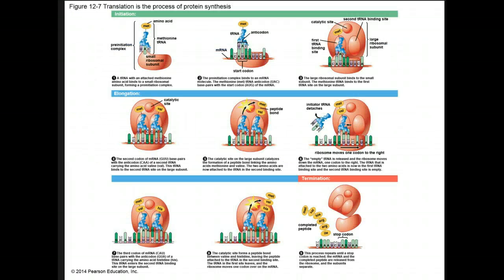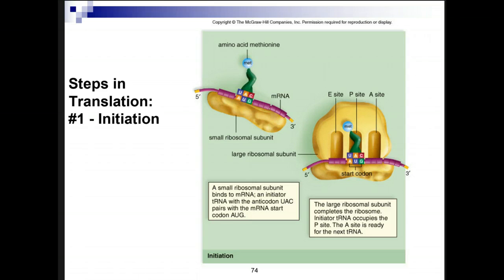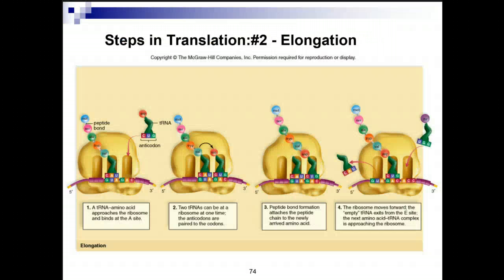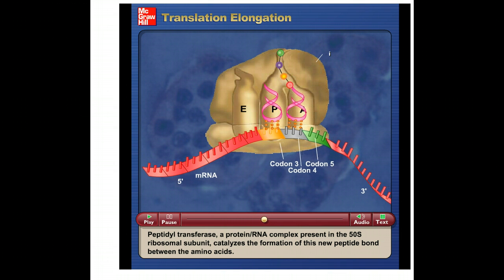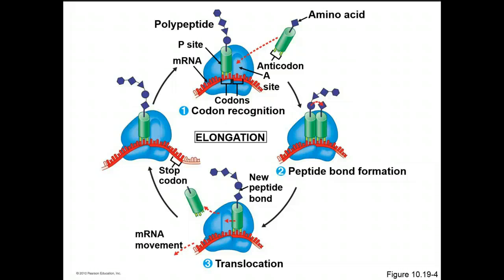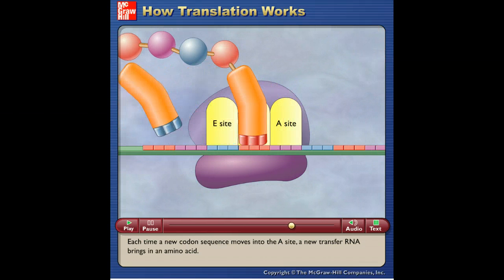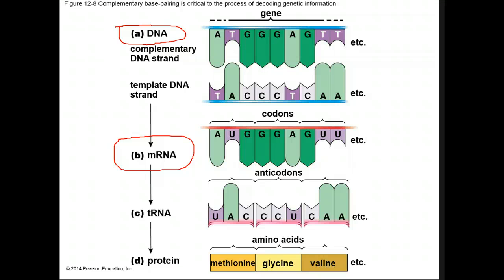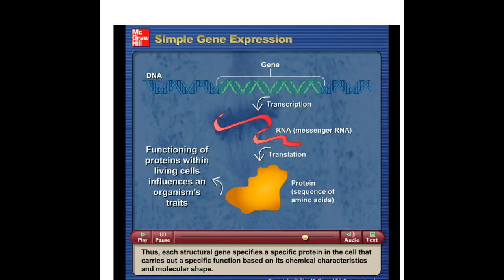Module 6 Part1 Narrated Lecture 13.3